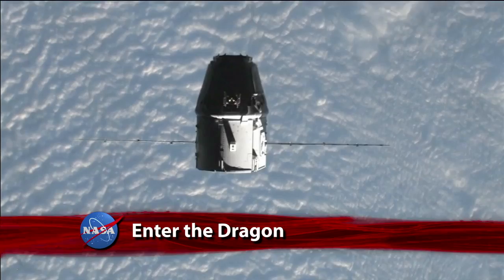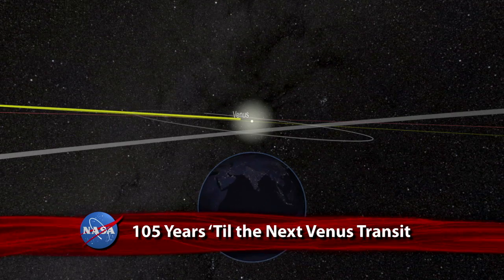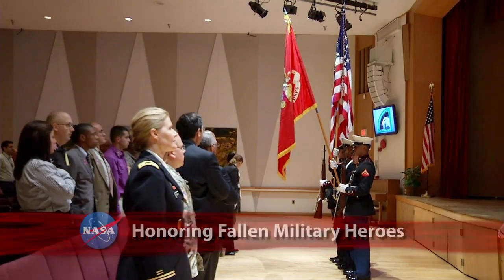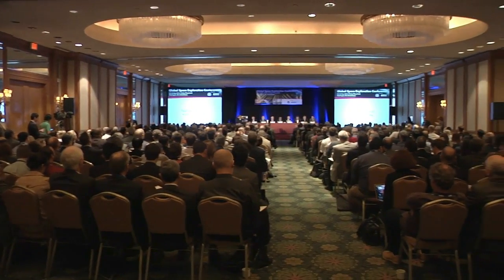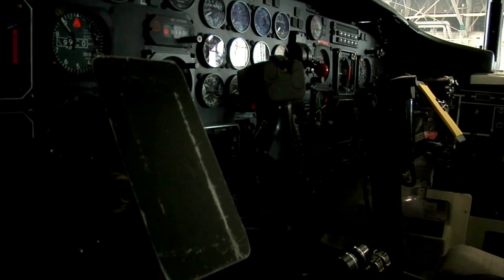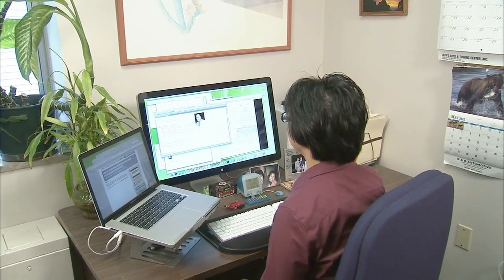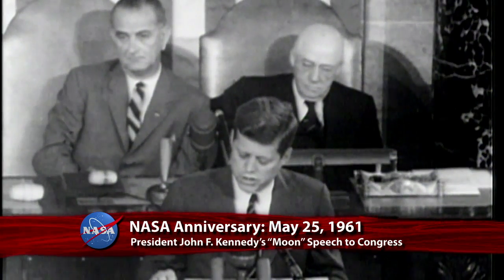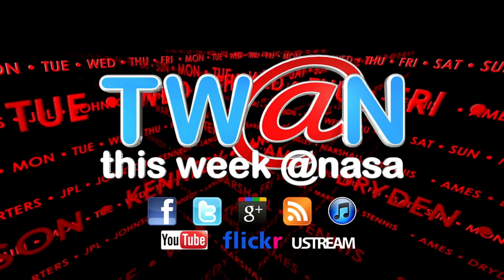Enter The Dragon on This Week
The crew of the International Space Station opened the hatch of the recently berthed SpaceX Dragon capsule, the first commercial craft to fly to the ISS. Also, Venus Transit, Fallen Heroes, Carbon-Sensing Sherpa, and more.